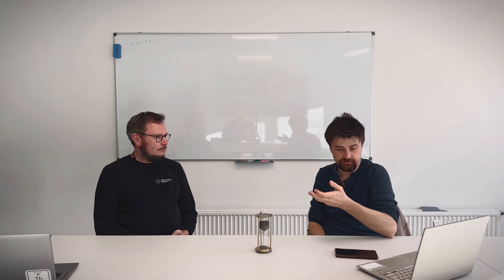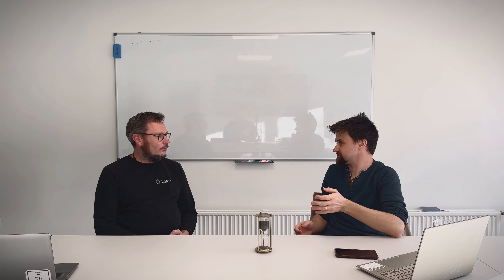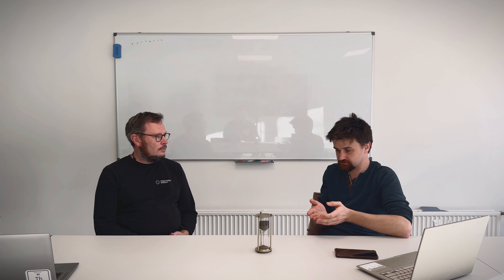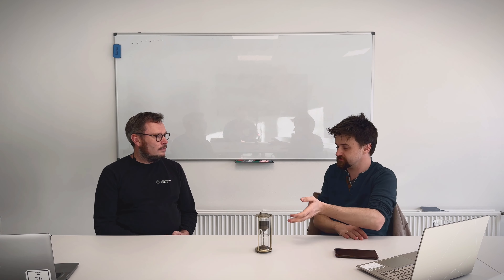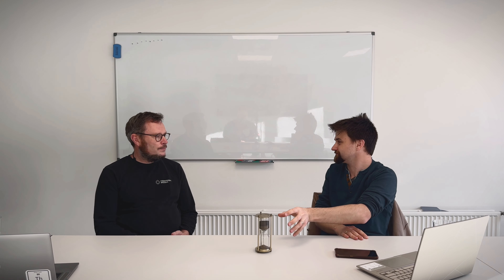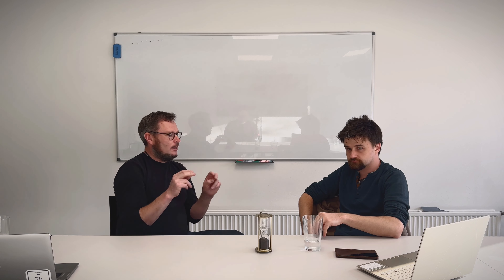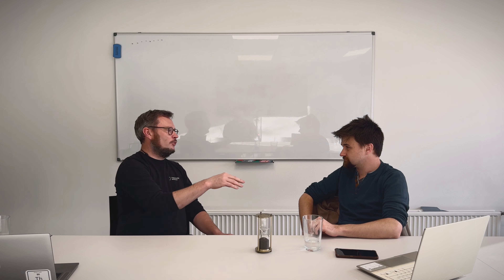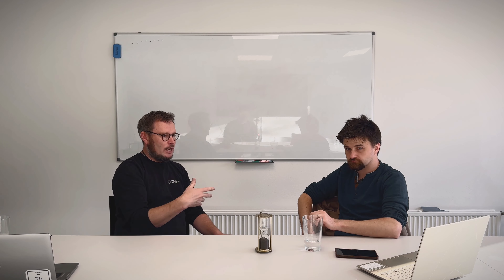Visit to Copenhagen Atomics - Part 2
Interview with Thomas Jam Pederson from Copenhagen Atomics on the Molten Salt Nuclear Reactor
Visit in February 2024